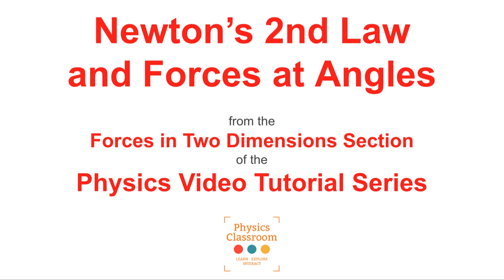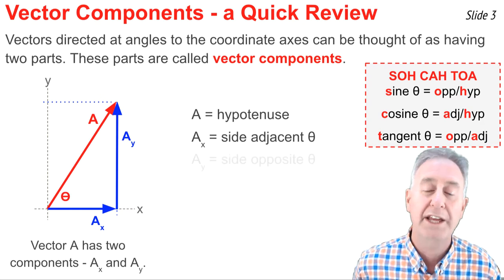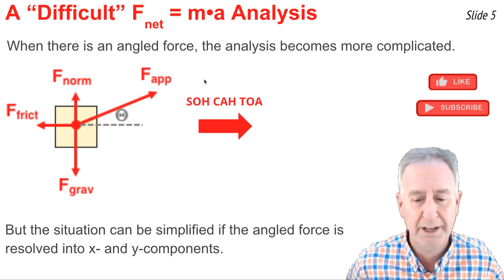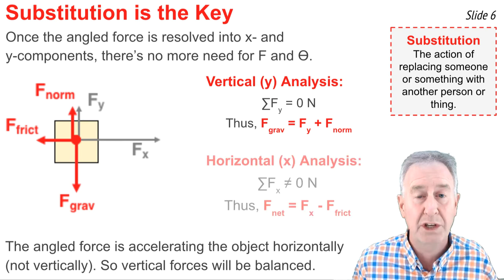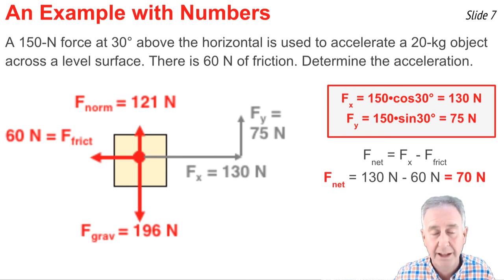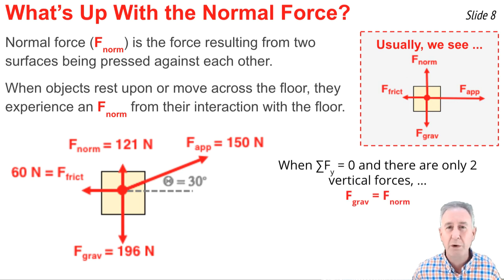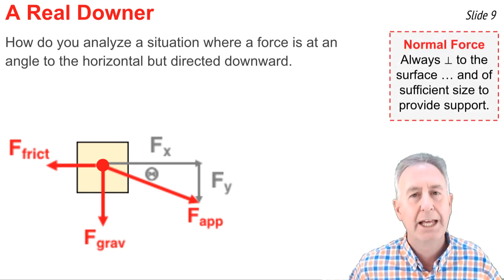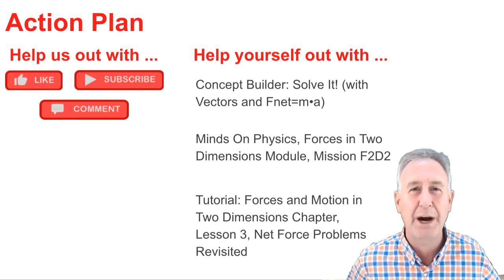Net Force Problems Revisited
Mr. H discusses a logical strategy for approaching an analysis of a situation in which a force is applied to an object at an angle to the horizontal in order to accelerate it across a level surface.

Student Action Plan includes:
Concept Builders: Solve It! (with Vectors and Newton's Second Law):

Minds On Physics, Mission F2D2, Fnet = m•a and Forces at Angles

Tutorial on Forces in Two Dimensions, Lesson 3, Net Force Problems Revisited